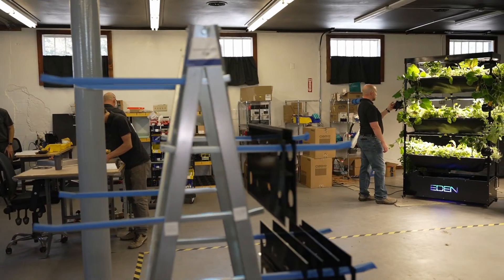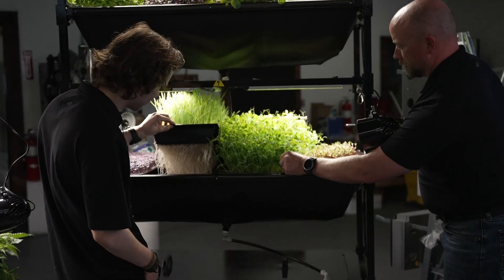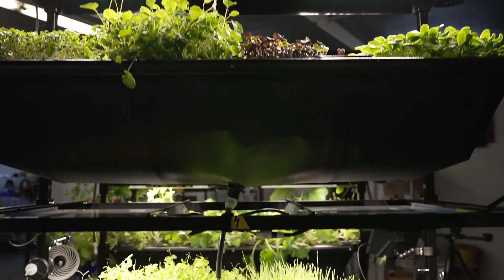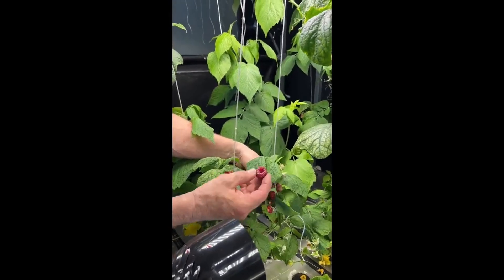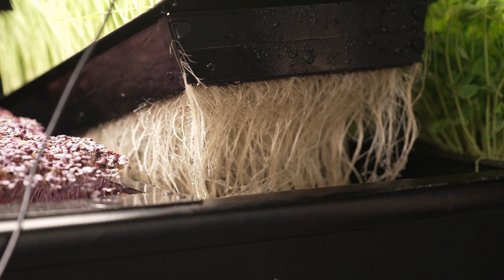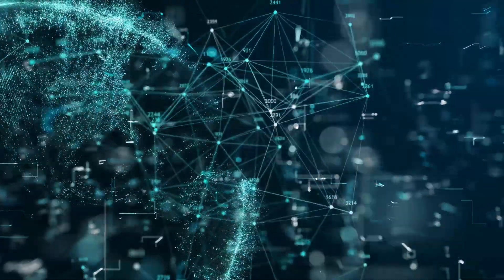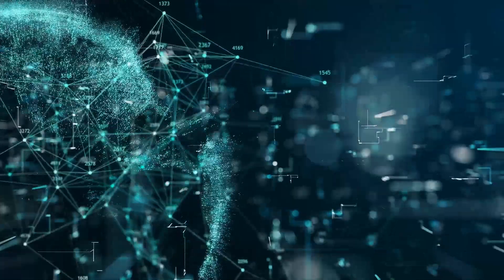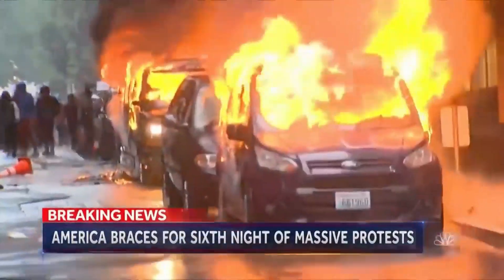Break Free, and Grow Your Own Food and Medicine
This video goes over capabilities that we've developed from the real martian and implemented into the Eden Grow Tower. This Aeroponic/Aquaponic system is the first of its kind and will allow individuals, families, and communities to grow their own food, no matter where they are at.